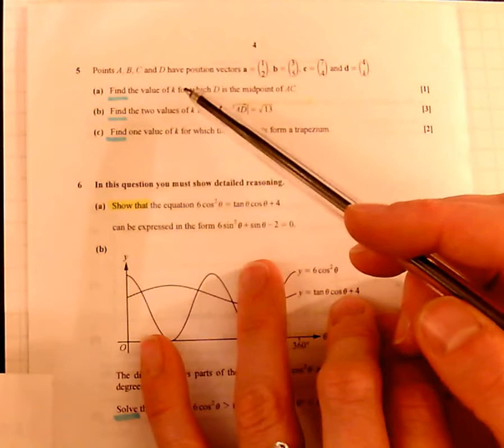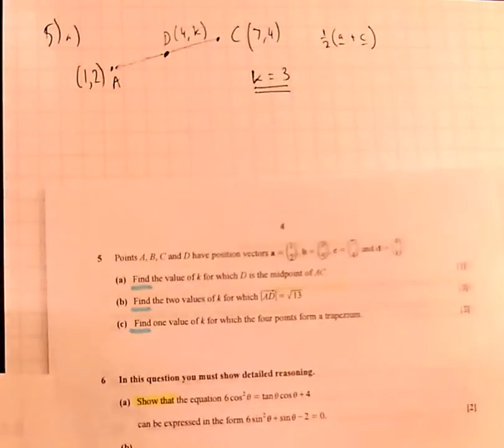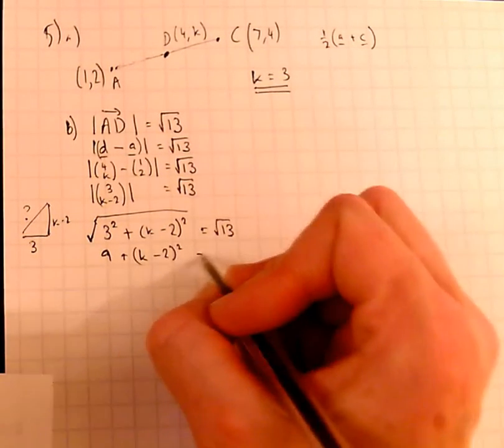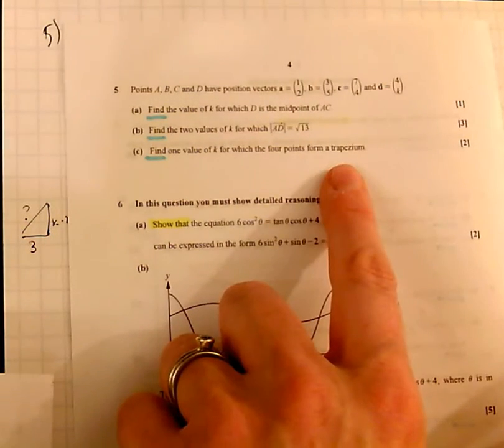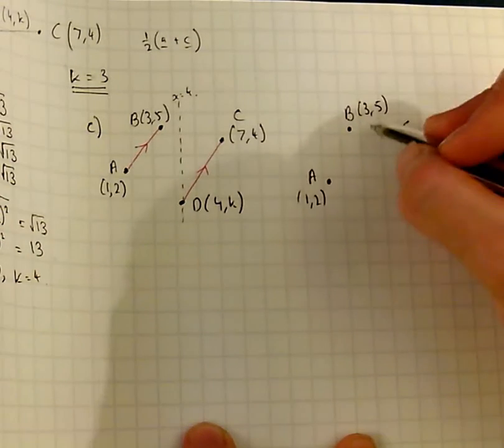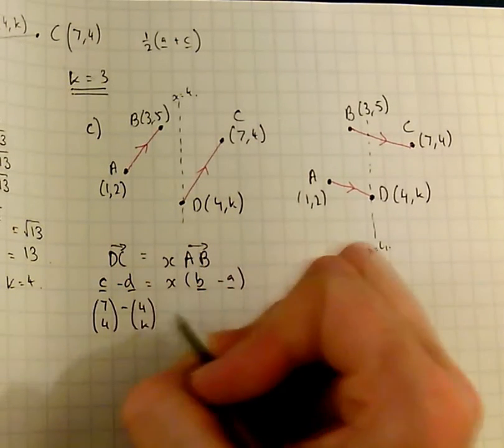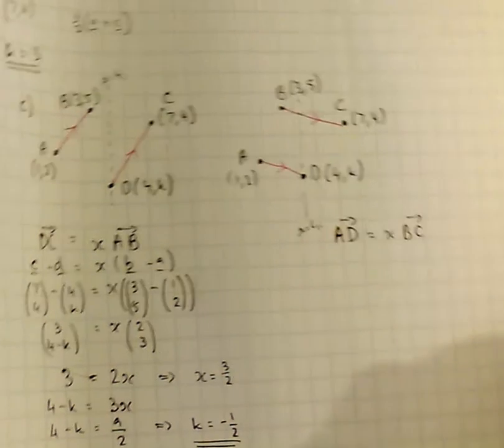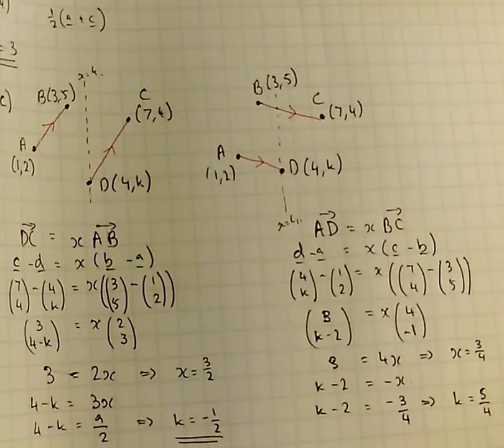june paper q5